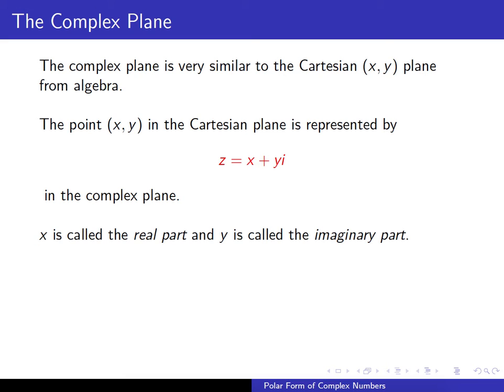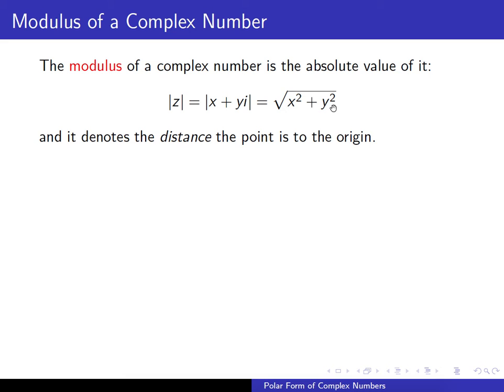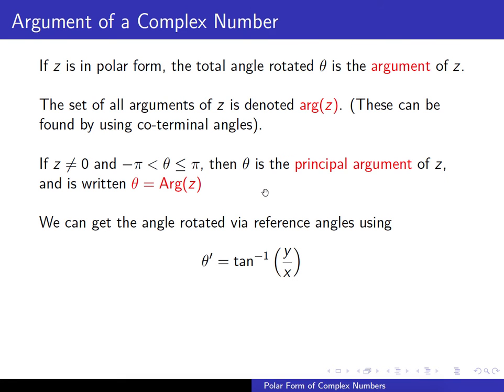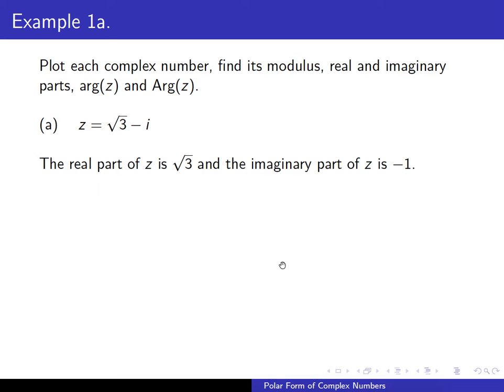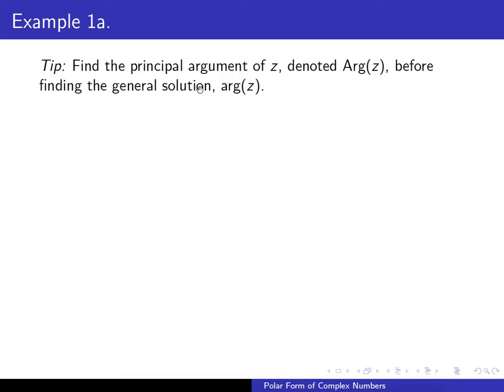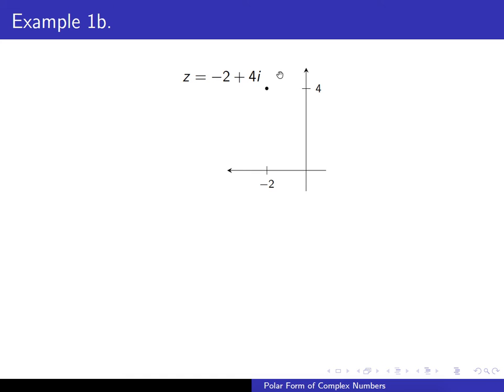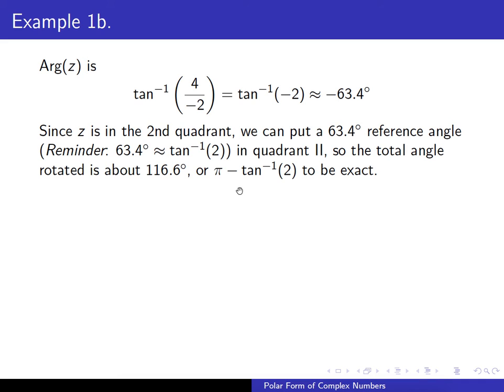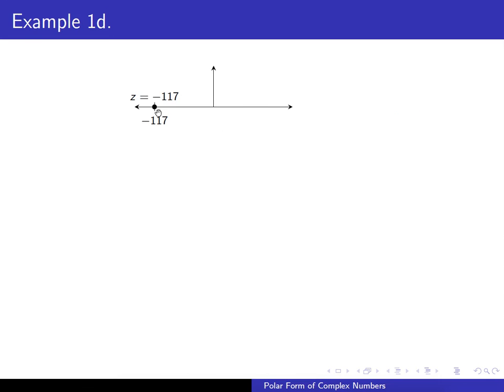Polar Form of Complex Numbers (part 1)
Plotting complex numbers, finding the real and imaginary parts, the modulus, and argument.